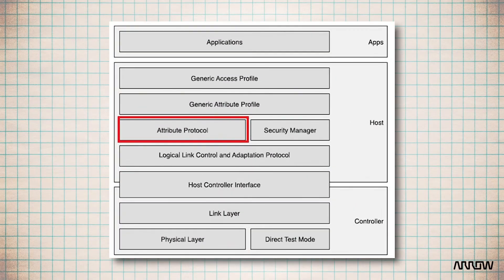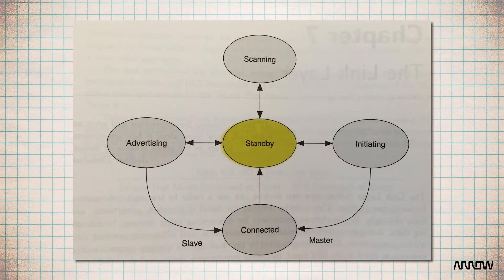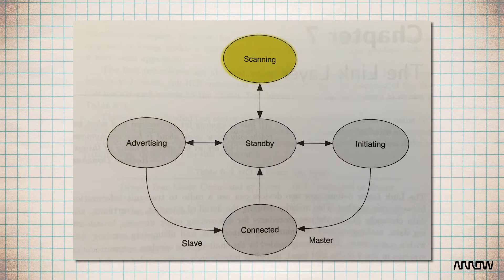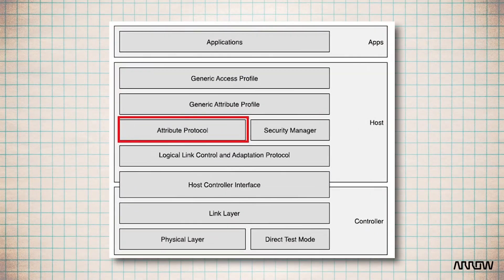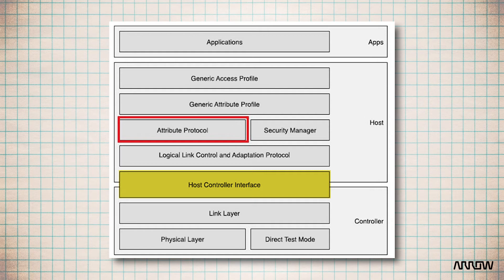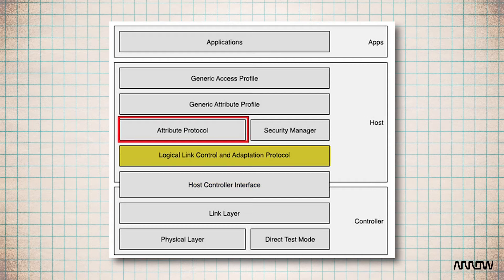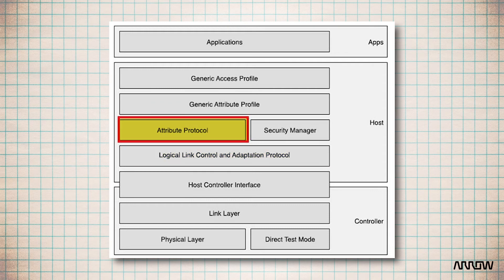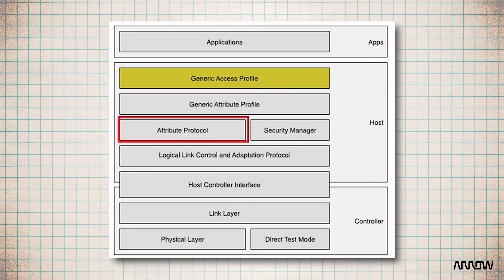Bluetooth Low Energy Series | Introduction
This informational series will cover all of the basics of Bluetooth Low Energy. Including some solutions offered in the BLE space.  Classic Bluetooth was designed to replace cables and covers many protocols with speeds increasing in new versions.